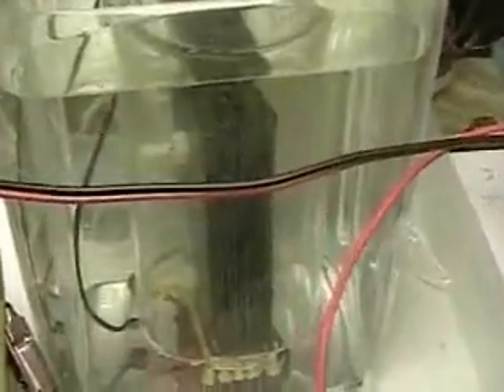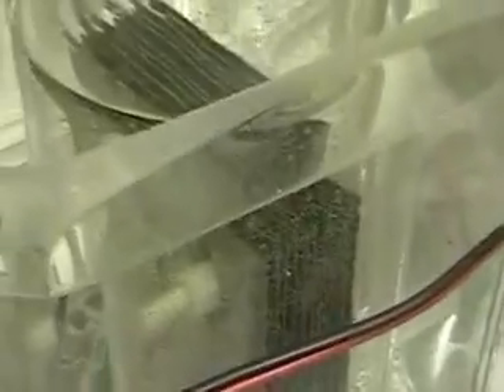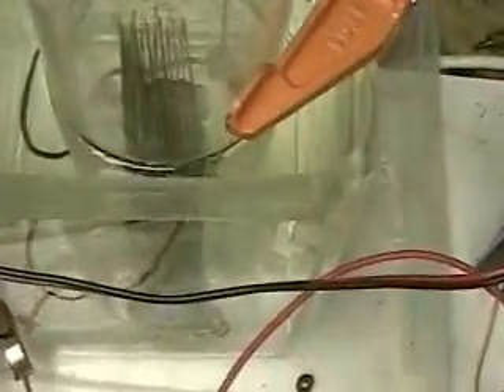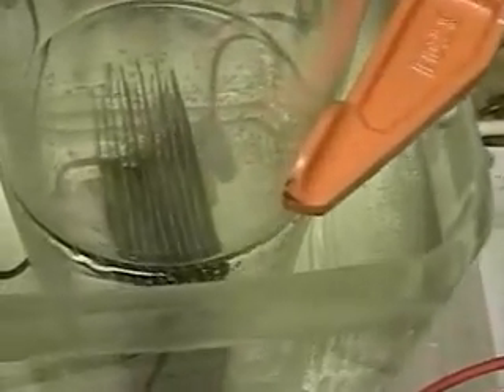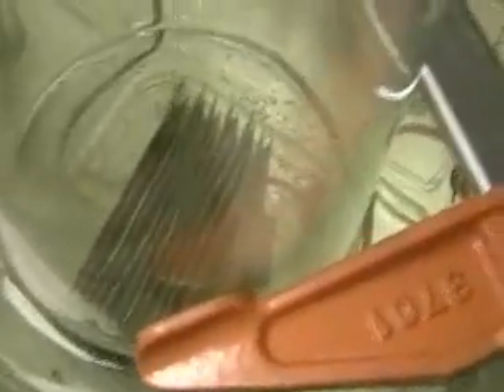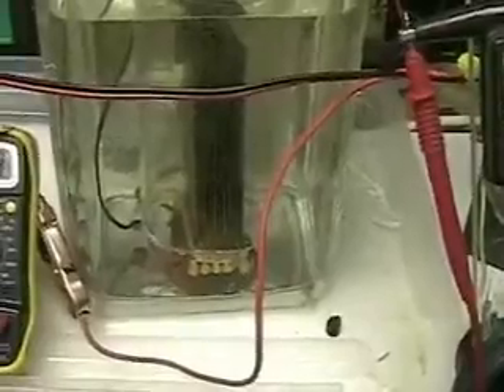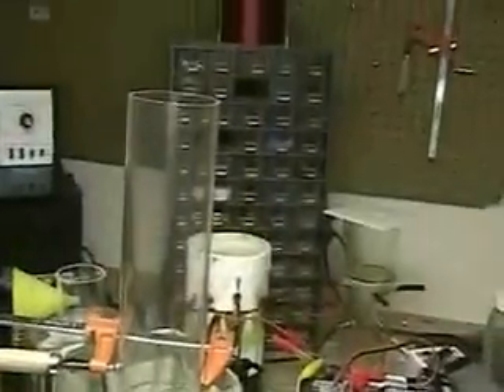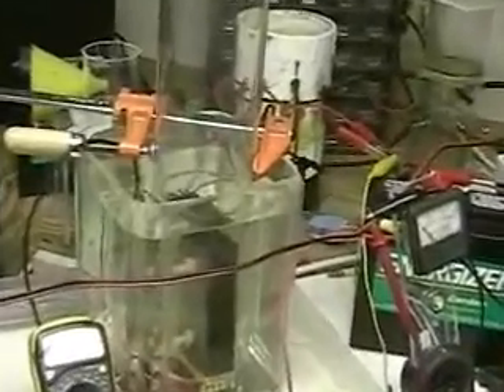Hydrogen Tap 1 Series 3 (Why is the water clear) #35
This is the 2nd half of the last test to inspect the water one hour after the test. During the last test it was noted that the water did not show any discoloration. This video was made about one hour after the last test to inspect for any particles remaining. The video runs for about five minutes and shows all views of the test unit including the top. After this inspection more questions remain. The inspections show clear water. Why?